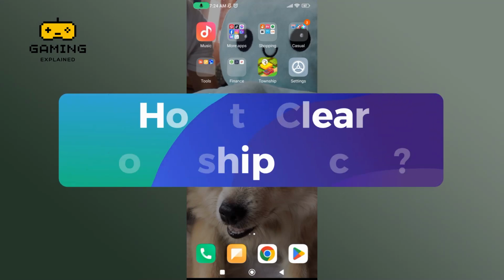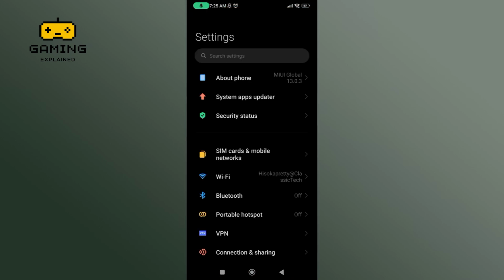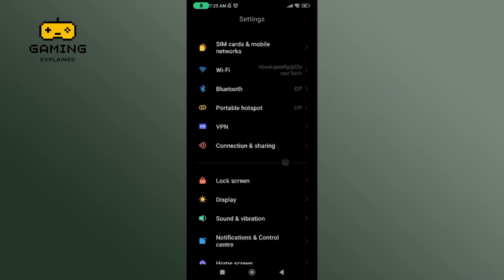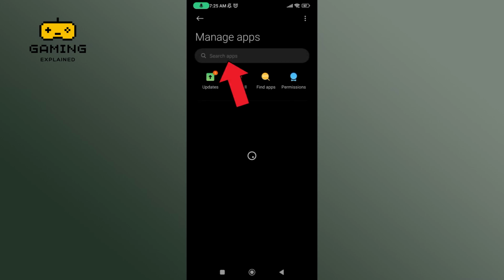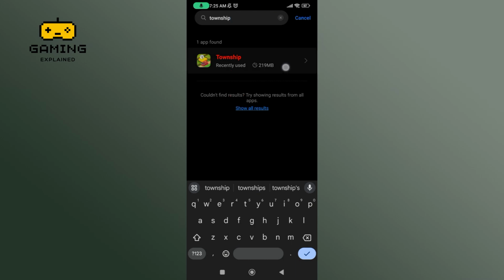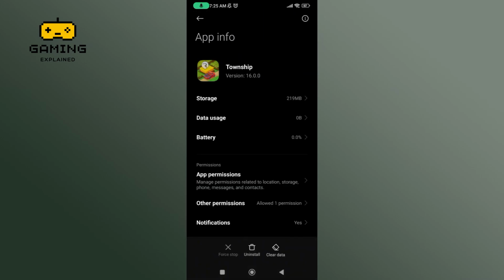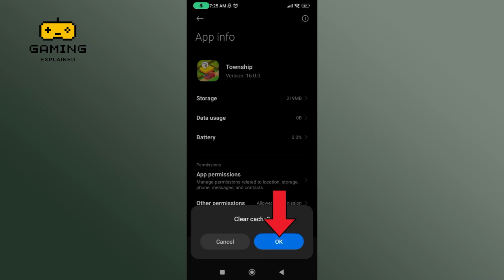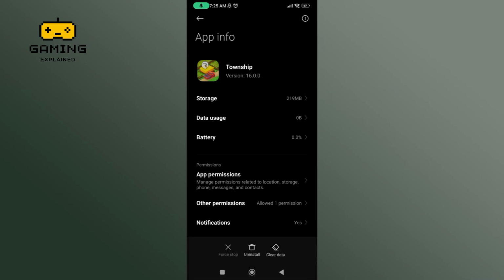How to Clear Township Cache on Android to Fix Lags? 2024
Is your Township game experience being plagued by lag, freezes or crashes on your Android device? Clearing out the app cache can resolves these performance issues. This tutorial shows you how to clear Township's cached data to free up storage space and optimize gameplay. We'll go into settings, locate the Township app, and clear its cached files in just a few taps. Regularly clearing app caches is an easy way to reclaim memory and keep things running buttery smooth. Follow these steps to fully clear Township's cached data!